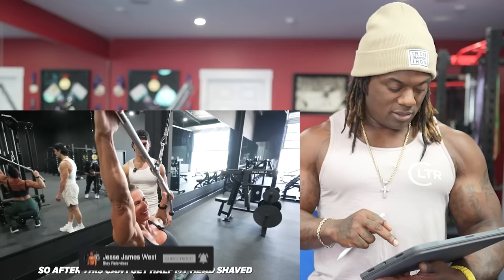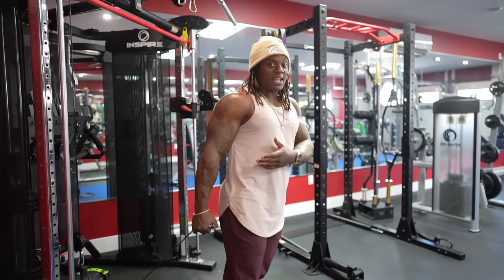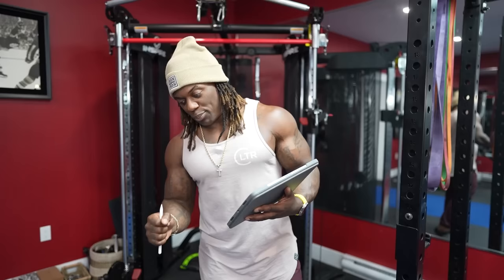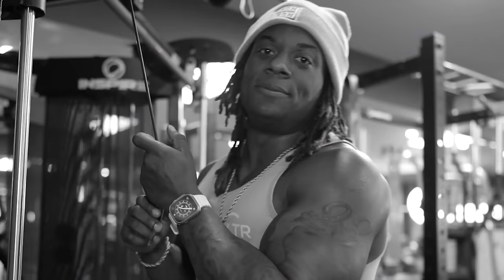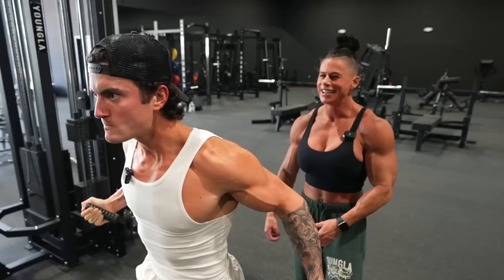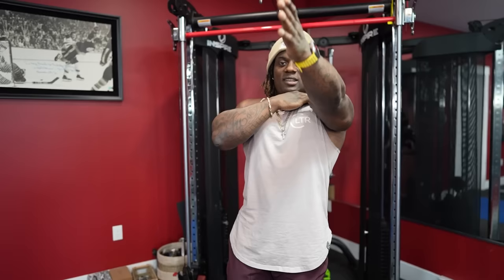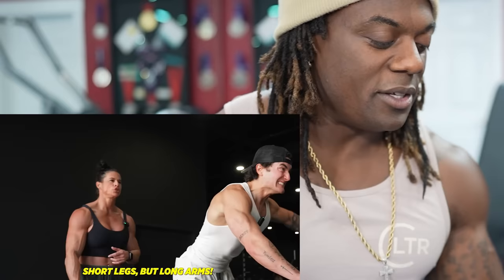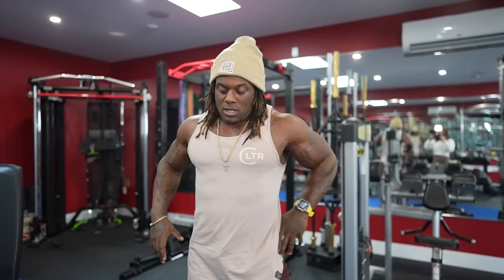The WORST Workout Mistake I've Ever Seen?!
Important links 👇🏾